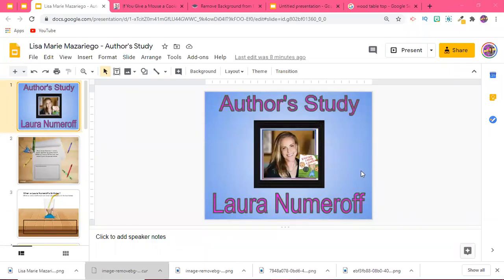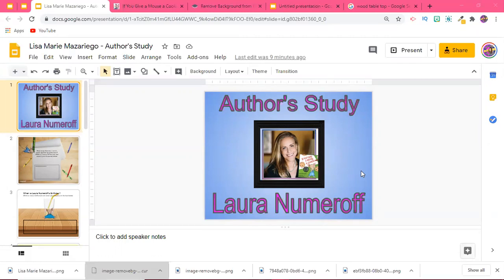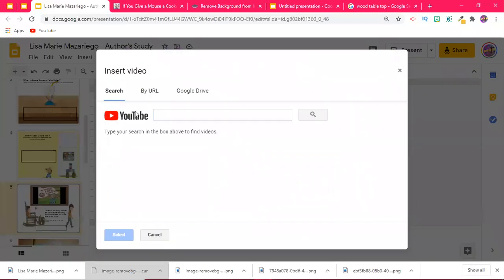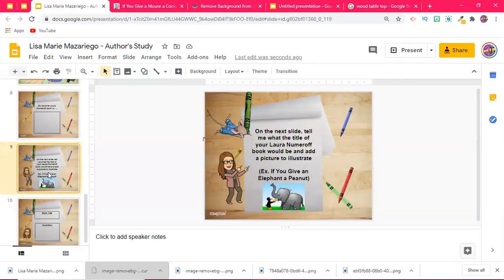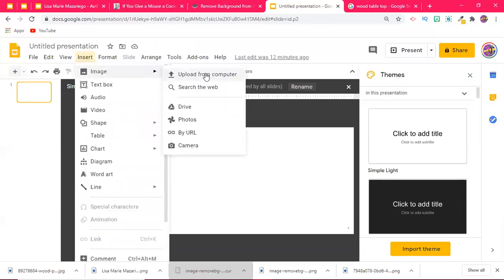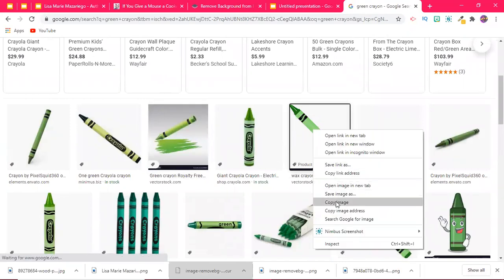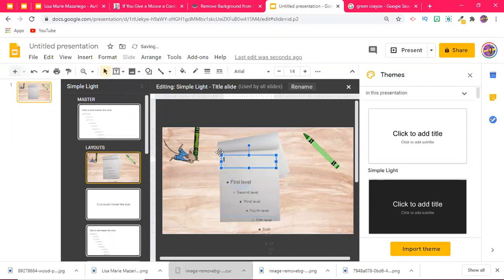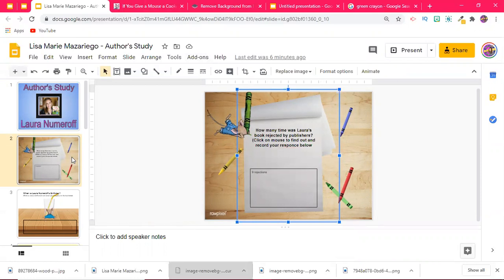Creating Web Quests in Google Slides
This video will demonstrate how to create web quests in Google Slides to help teach and reinforce research skills with your students.